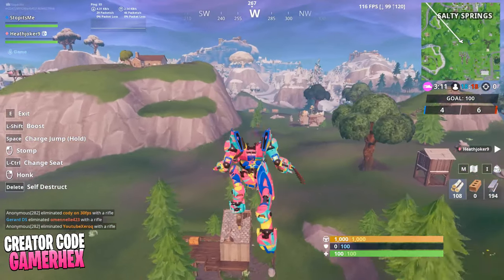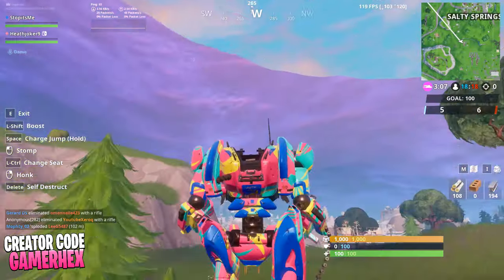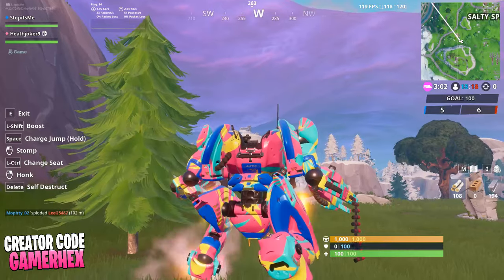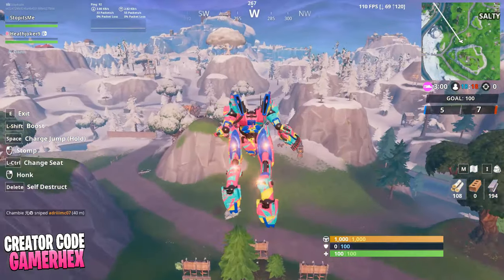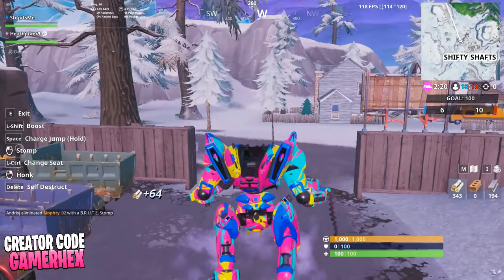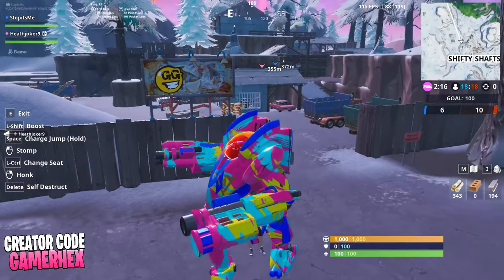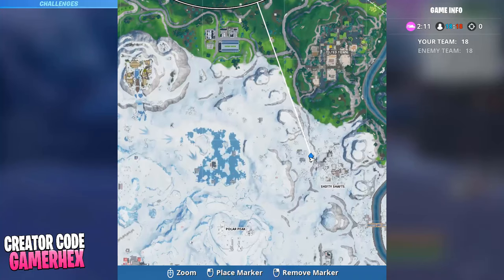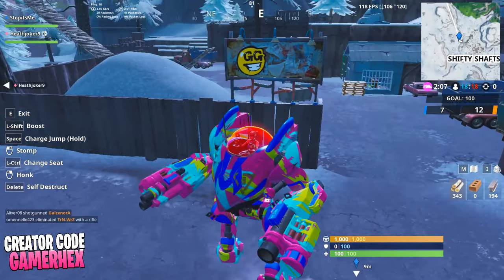Visit graffiti covered billboards in a single match Fortnite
Season 10 WEek 2 Challenges Spray & PRAY !!

Deal damage with SMGs to opponents
Spray a Fountain, a Junkyard Crane, and a Vending machine
Spray different Gas Stations
Find lost Spraycan
Deal damage to opponent structures with a Minigun
Search Chests inside containers with windows
Spray cars or trucks in different Named Locations
Visit graffiti covered billboards in a single match